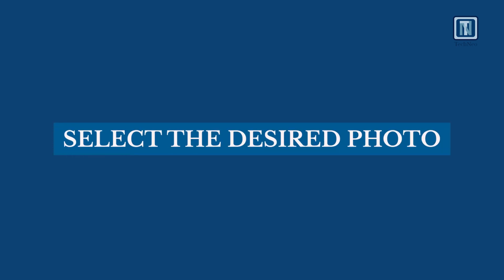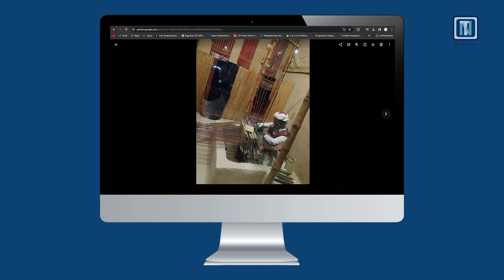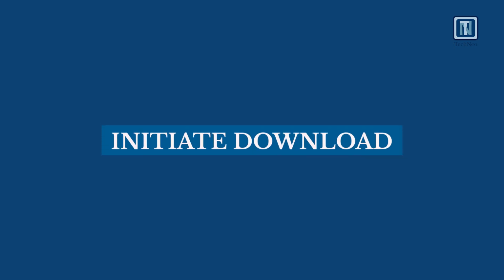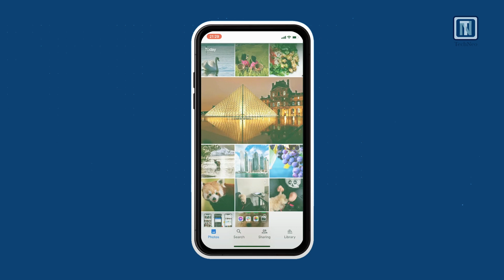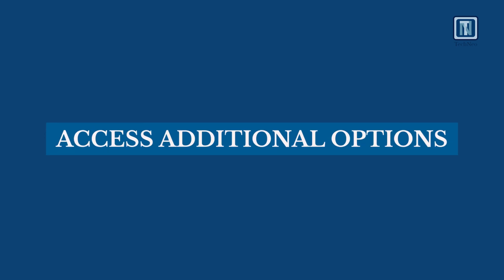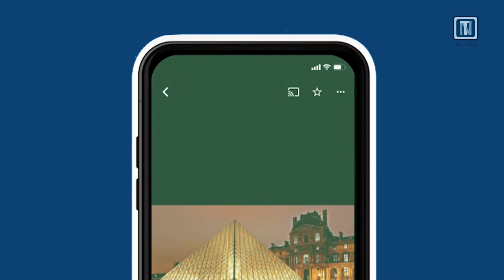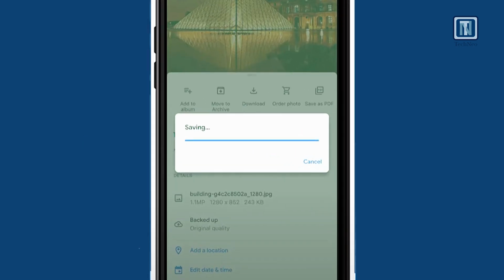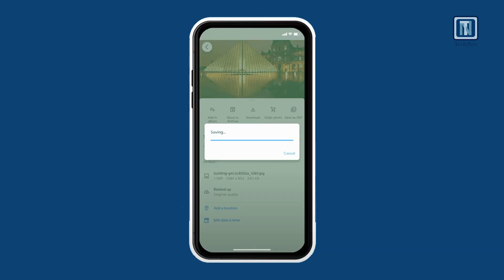How To Download Photos From Google Photos in 2024| Download photos from Google Drive | TechNeo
Today, we offer a brief guide on how to download your favorite photos from Google Photos. Whether using the PC or mobile app, our detailed tutorial guarantees easy implementation. To preserve accessibility and protect your most treasured memories, adhere to these exact instructions. Please feel free to distribute this tutorial to your professional contacts to increase group competency. Enjoy your downloads.

Video Chapters:

[00:00] - How To Download Photos From Google Photos?
[00:13] - How to download Photos on a Desktop?
[00:34] - How to download Photos on a Mobile App?

About Google Photos:

Google Photos is a cloud-based photo and video storage service provided by Google. Its primary purpose is to offer users a convenient and accessible platform to store, organize, and share their digital photos and videos.

Key Features and Purposes of Google Photos:

Cloud Storage: Google Photos allows users to store an unlimited number of photos and videos (up to a certain resolution) in the cloud, eliminating the need for physical storage on devices.

Organization: The service automatically organizes photos and videos by date, location, and content, making it easier for users to find specific media files.

Search Functionality: Google Photos leverages advanced image recognition technology to enable users to search for specific objects, people, or locations within their photos.

Automatic Backup: The app can be set to automatically back up photos and videos from connected devices, ensuring that users don't lose their precious memories in case of device loss or failure.

Editing Tools: Google Photos provides basic editing tools for enhancing images, such as cropping, color correction, and applying filters.

Sharing and Collaboration: Users can easily share photos and videos with others, either through direct sharing or by creating shared albums. This facilitates collaborative photo sharing among friends, family, or colleagues.

Integration with Google Services: Google Photos is integrated with other Google services, allowing users to access their media files seamlessly across various platforms and devices.

Free and Paid Storage Plans: While Google offers free storage for photos and videos at a slightly reduced resolution, users can opt for paid plans if they need higher-quality storage or additional space.

Automatic Creations: Google Photos can create collages, animations, and albums automatically based on the user's photo collection.